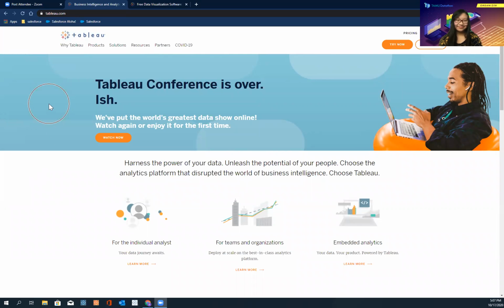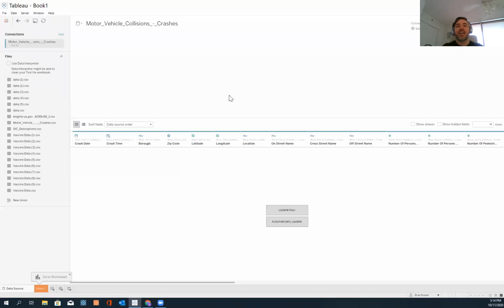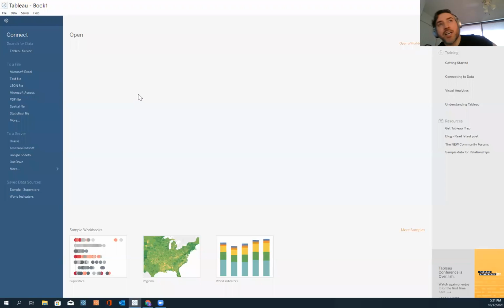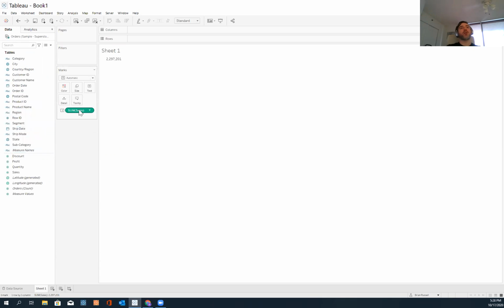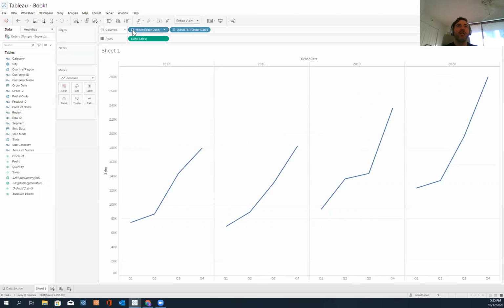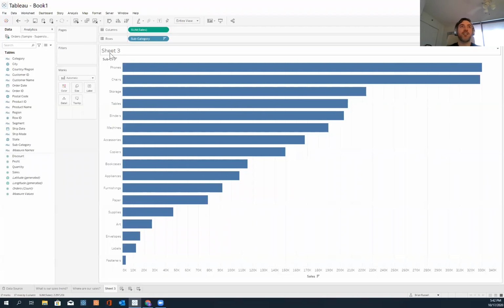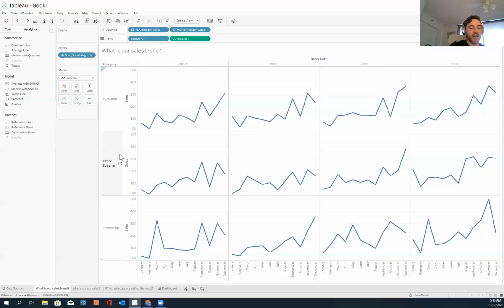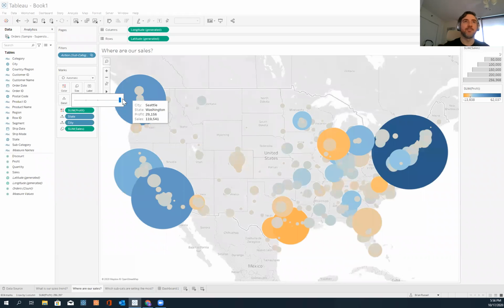Tableau Workshop - TD 2020